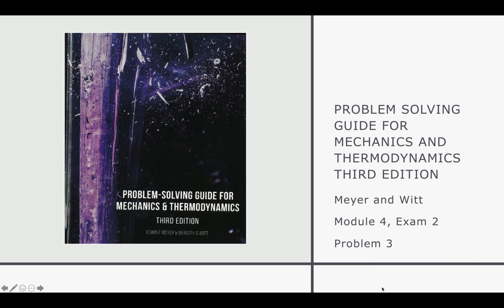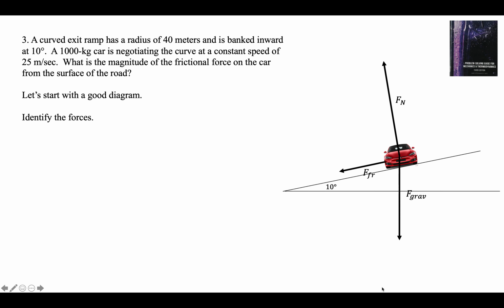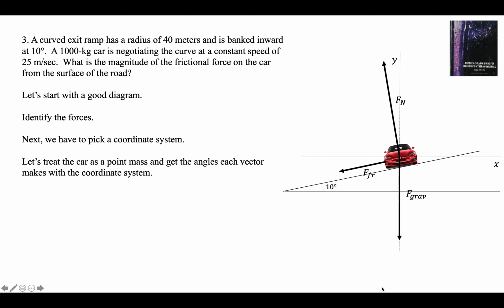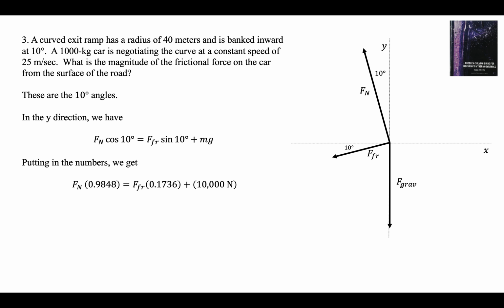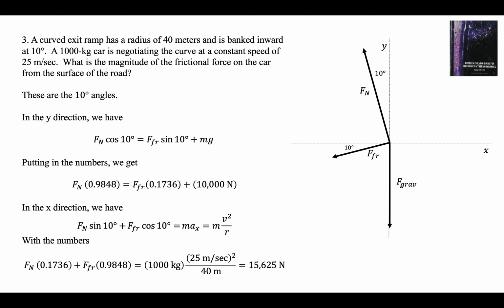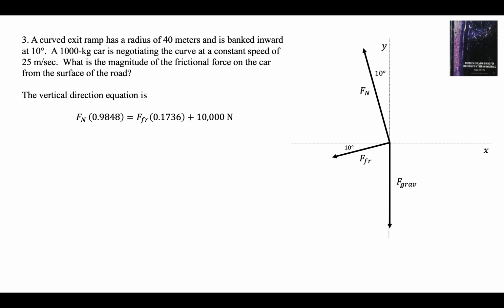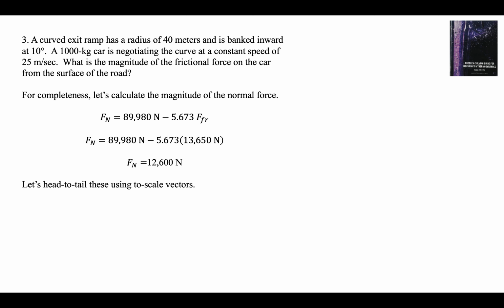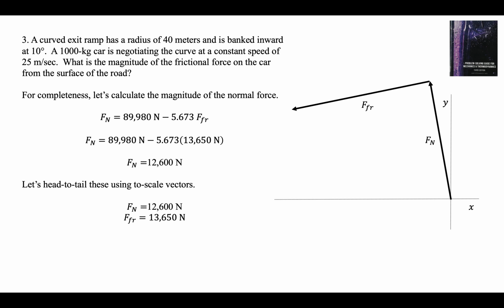PSwMT Module 4, Practice Exam 2, Problem 3.